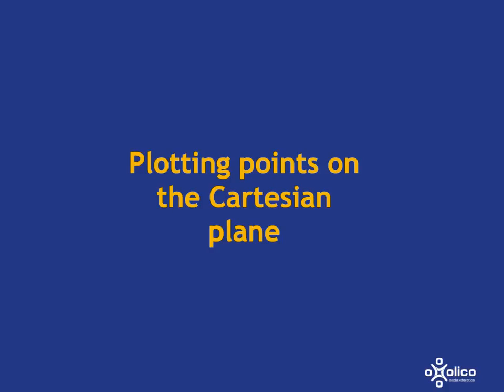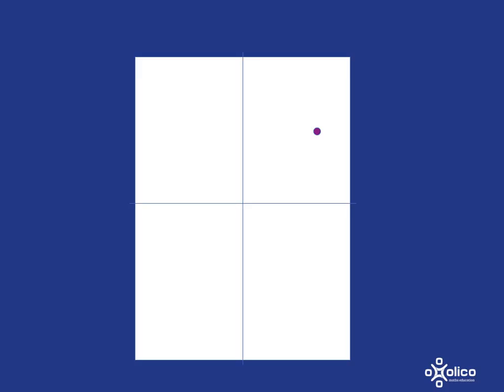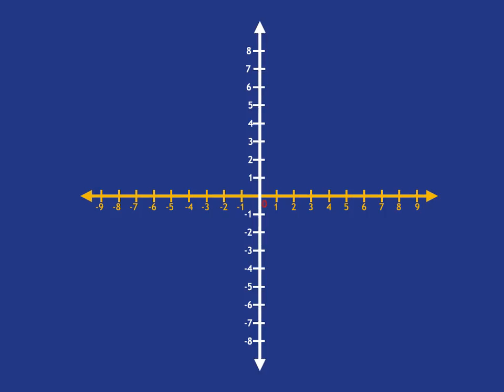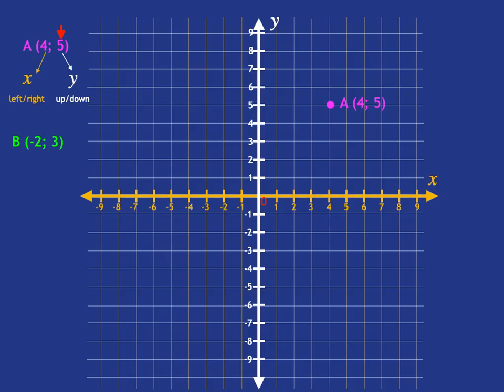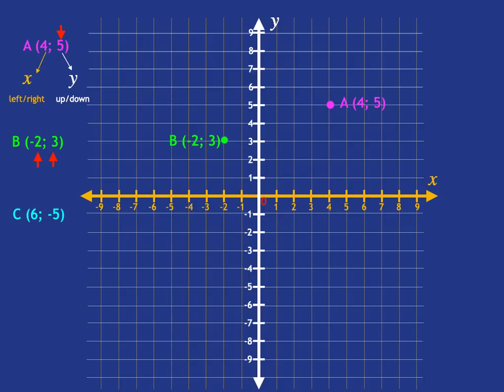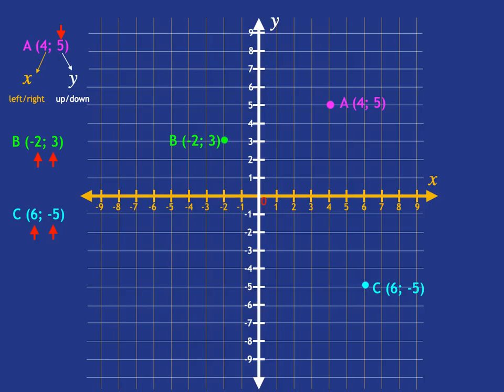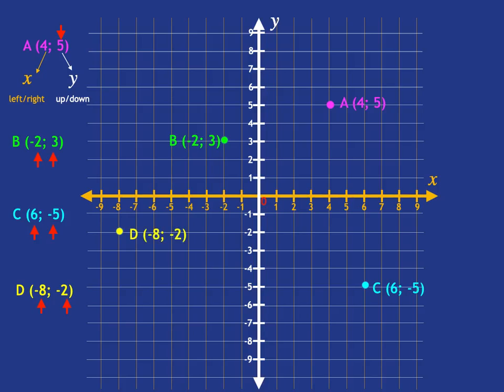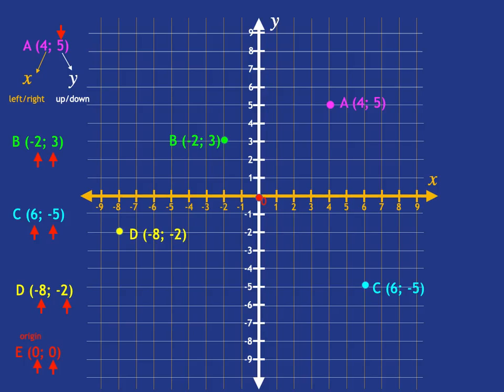Gr 8 Graphs 1a: Plotting Points